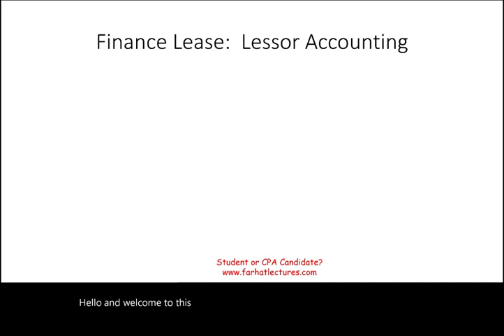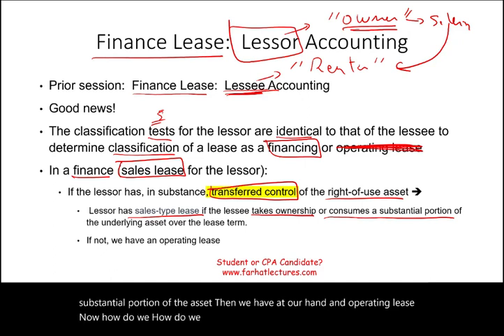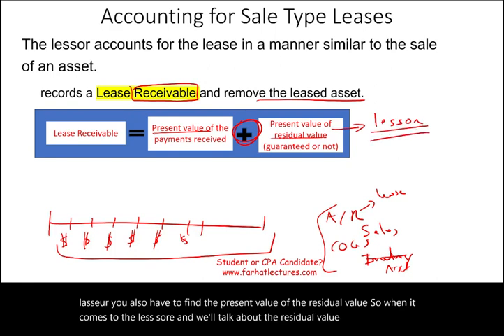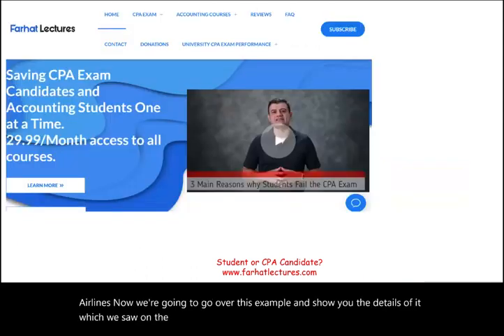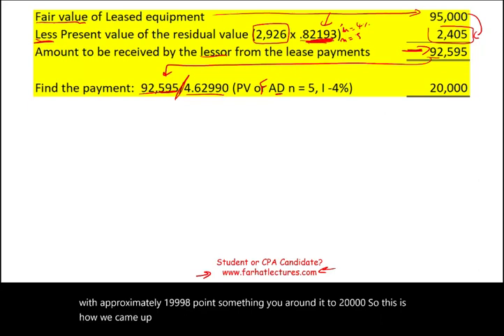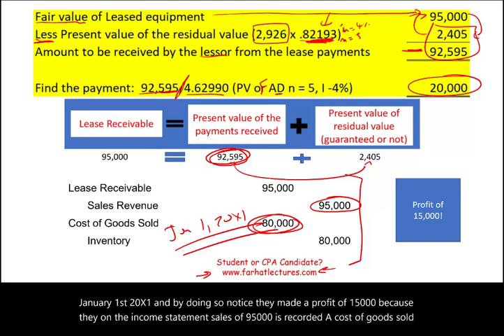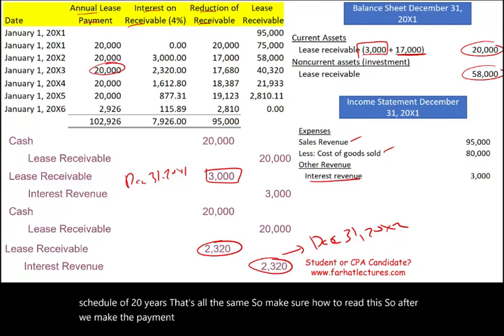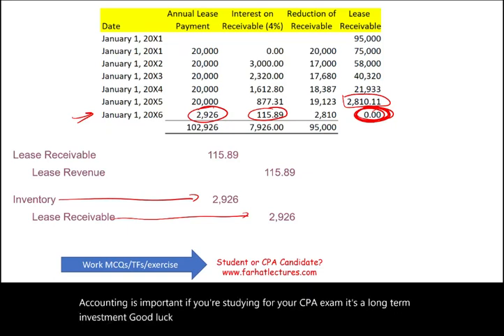Finance Lease: Lessor's Perspective. CPA Exam. ACCA Exam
In this session. I discuss finance lease from a lessor's perspective.